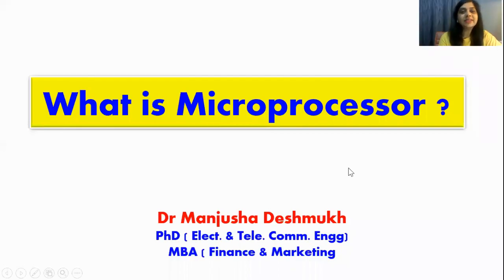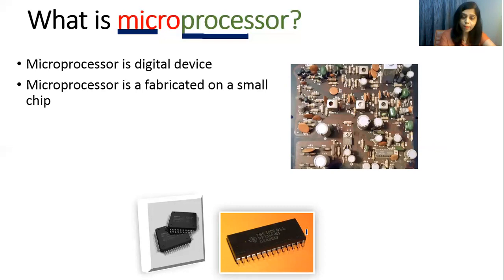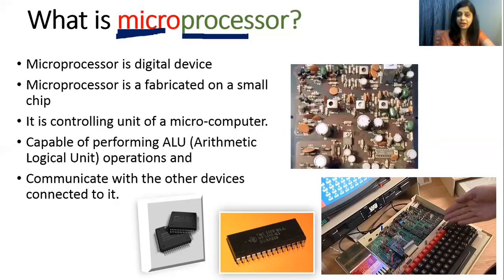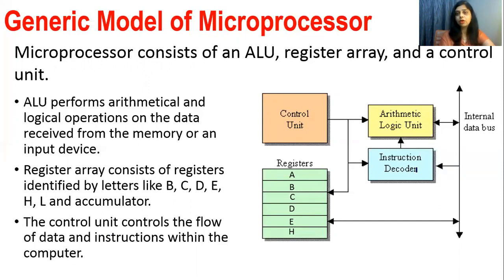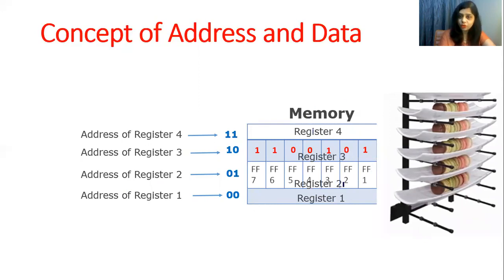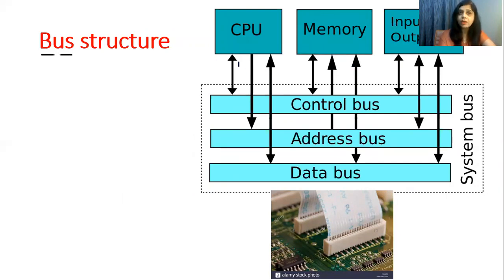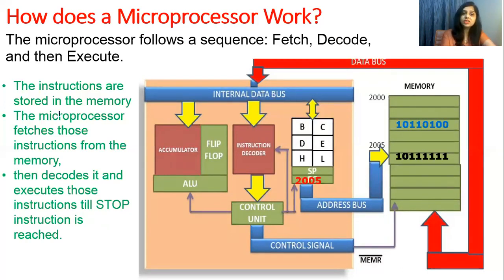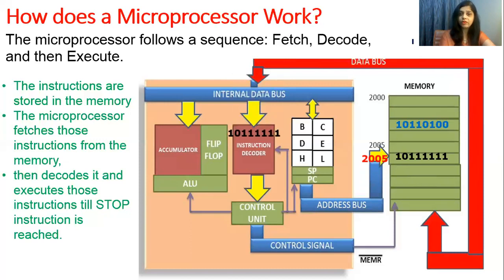8085 microprocessor introduction: Dr Manjusha Deshmukh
Animation is used for easy understanding of topic
This video gives introduction to microprocessors